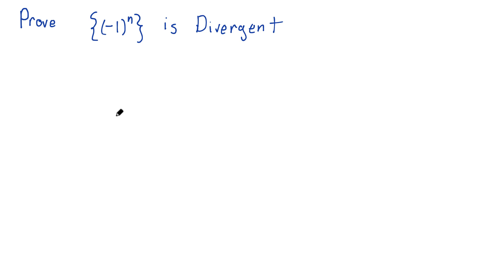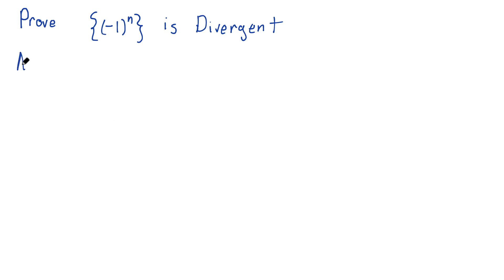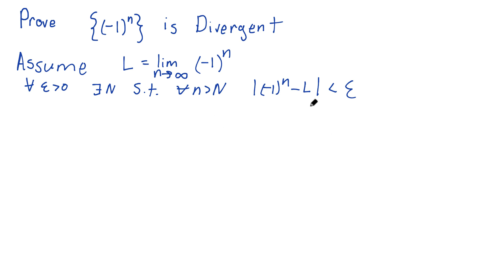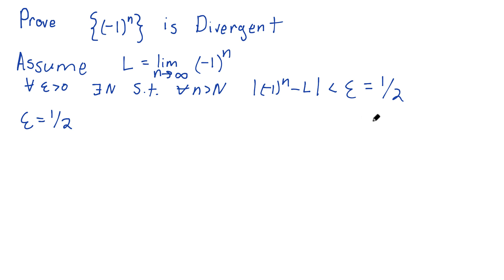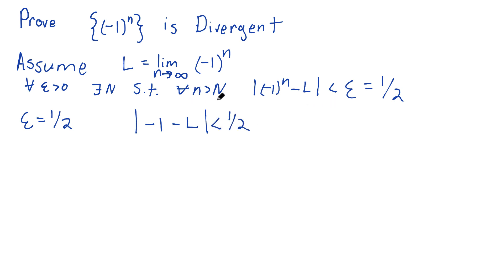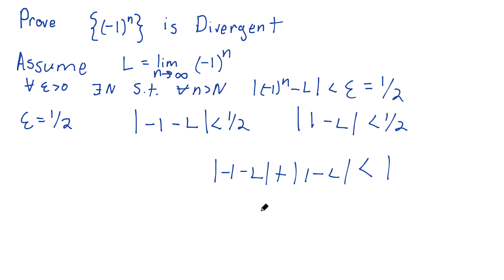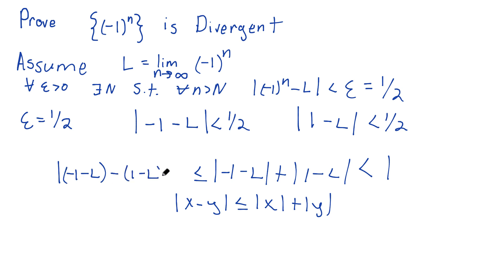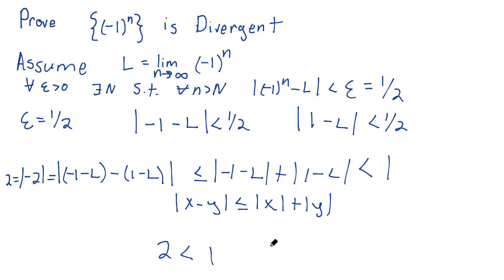Real Analysis Course #17 - (-1)^n is Divergent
The sequence (-1)^n or (-1)^(n+1) is know to diverge. You can more or less tell just by looking at the sequence that no limit will exist. Proving this fact is a different matter! Lets look at a nice proof by contradiction that the limit does not exist!